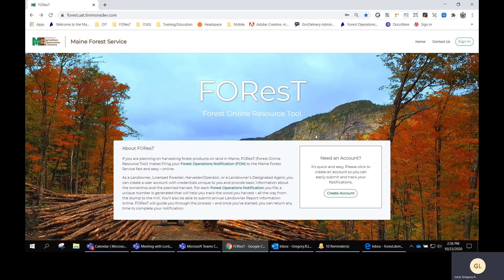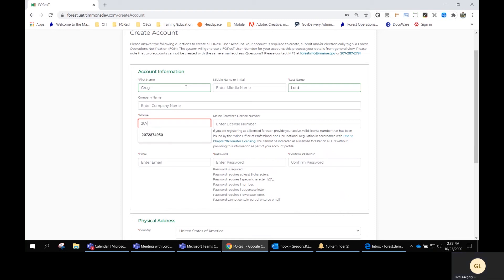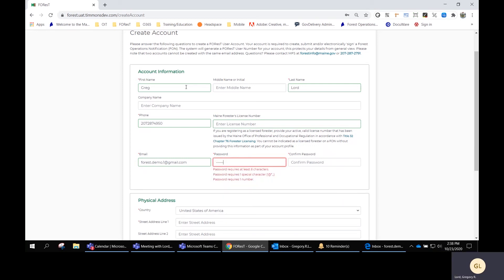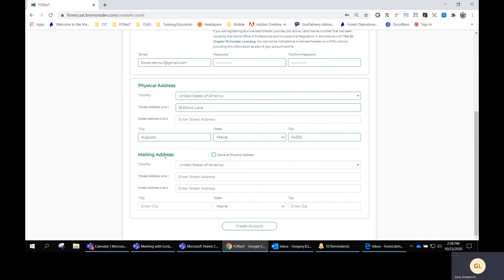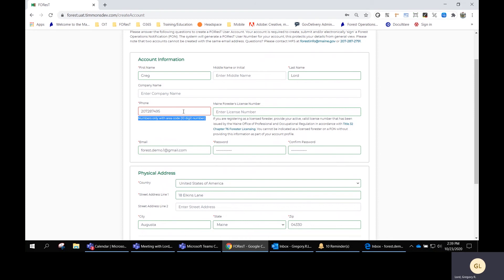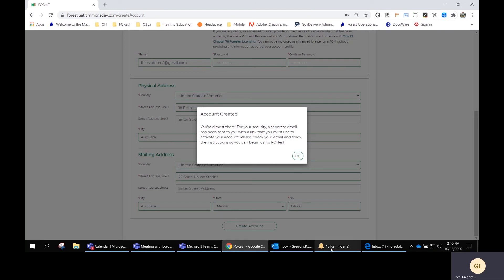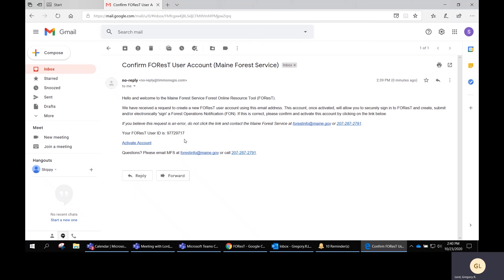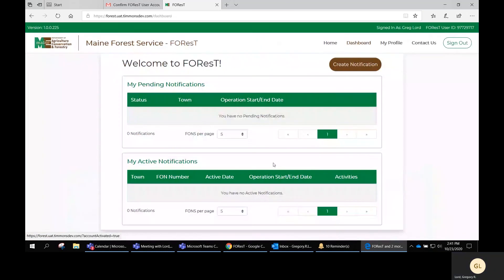How to Create a User Account in FOResT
This video shows the steps to take to create an account in FOResT.